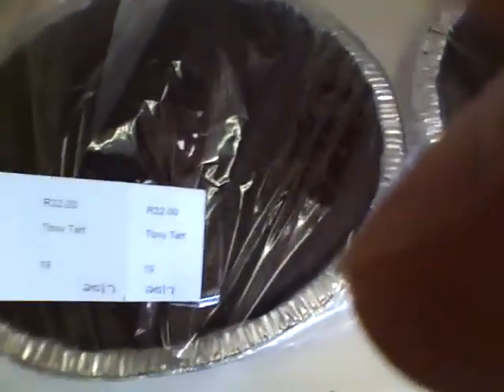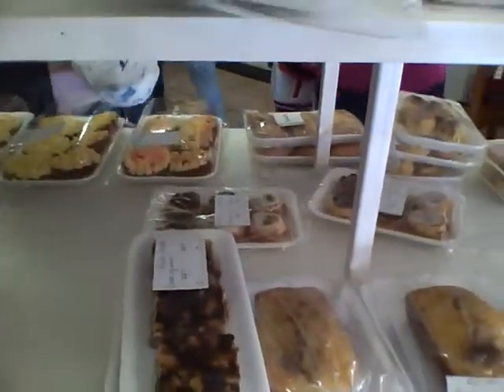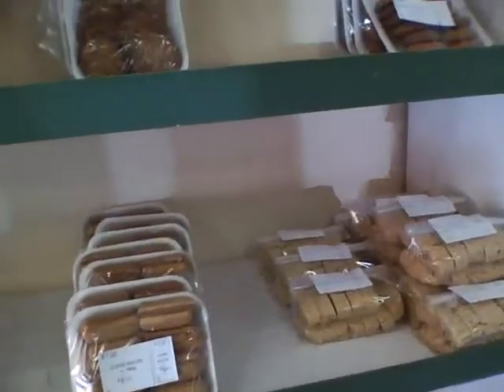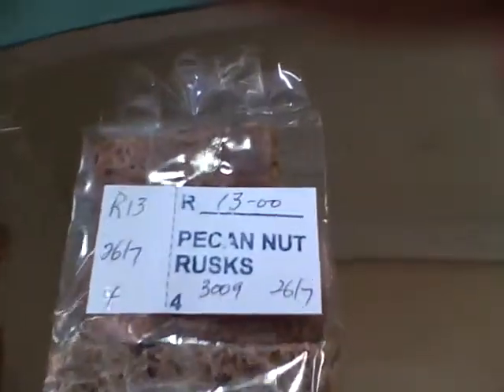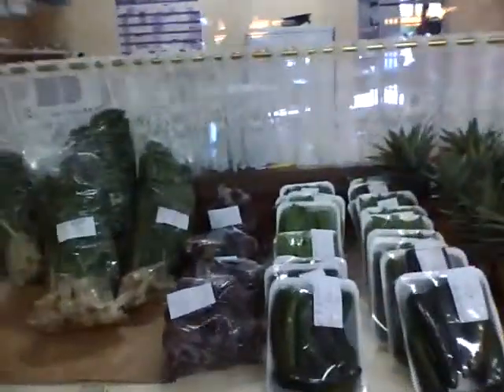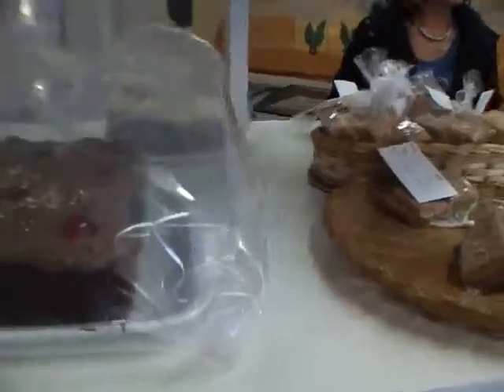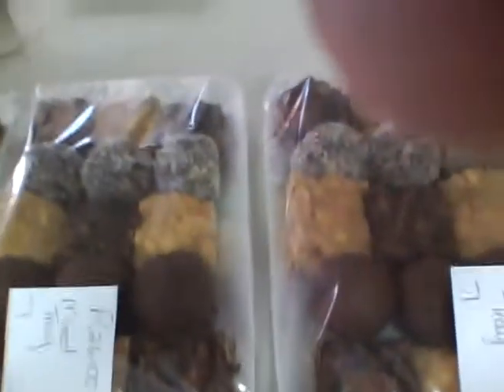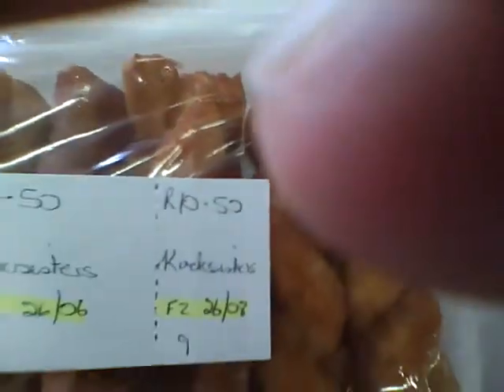tuisnywerheid, a south african love affair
the grahamstown branch of tuisnywerheid, also known as Home Industries. Essentially, a cake shop